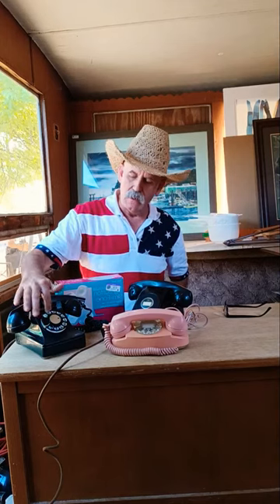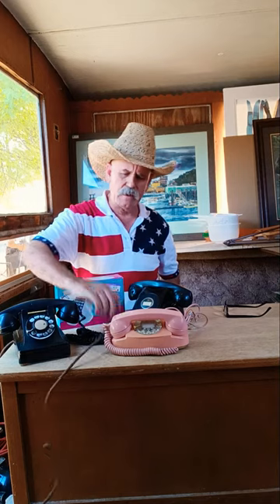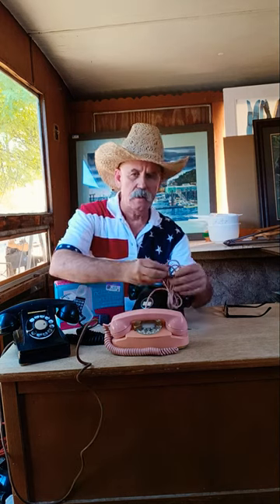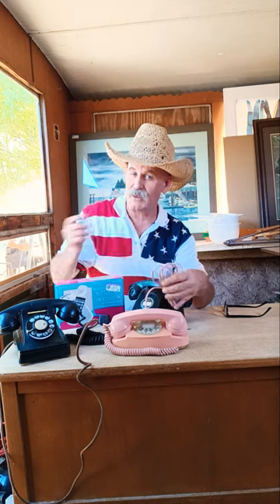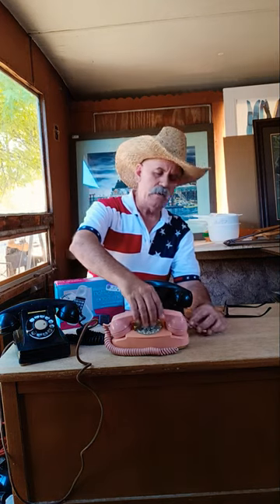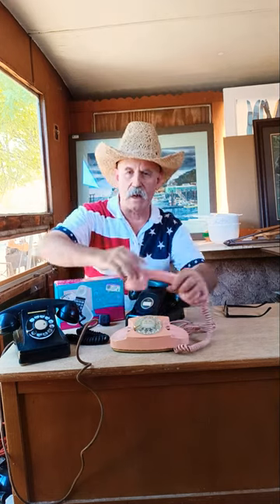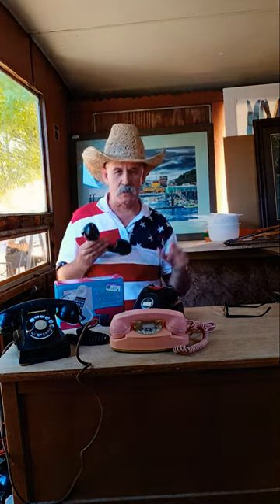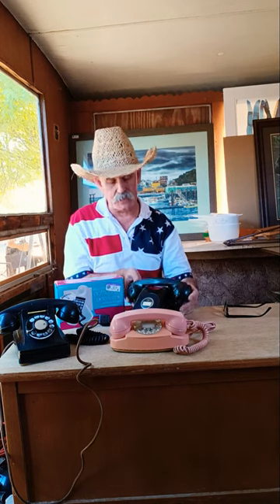Telephone Emoji ☎️ is Anachronistic!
I really missed the sound, if not the speed, of the old rotary dial phones. I have quite a collection of phones; this is a small portion of them. I was just looking to film something in my new "studio." I've had this place for about six months, but it filled up so fast I couldn't really use it as a studio. All I did was clear out a little bit to the edges so that I could have most of the junk off camera.

Up until a week ago, I could hardly turn around. I moved a lot of stuff out of here in the storage when I bought that antique church oregon. it's really cool to hear the echo of that pipe organ in the storage locker. my daughter really enjoys playing it.

I found a lot of the editing tools that YouTube offers for shorts are not available for long-form videos. Also, the longer the video, the longer it takes to upload and the lower the metrics. On shorts, you want to keep them really, really short for a lot of different strategic reasons.